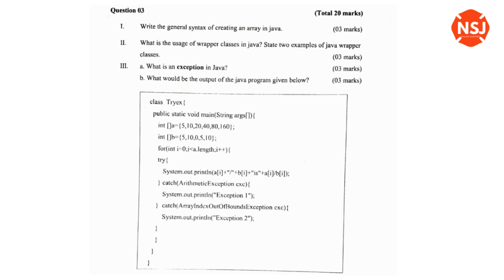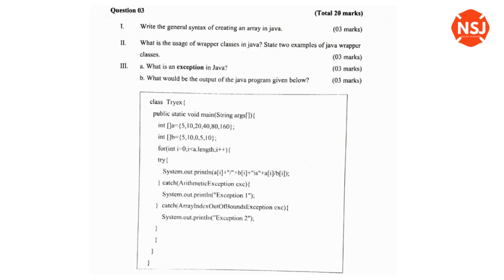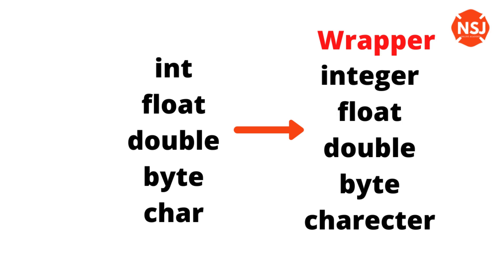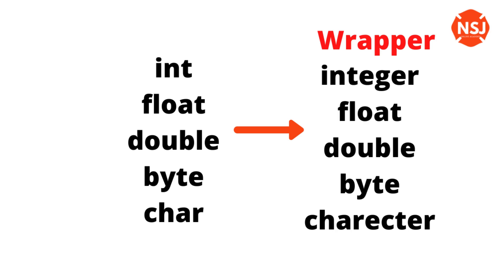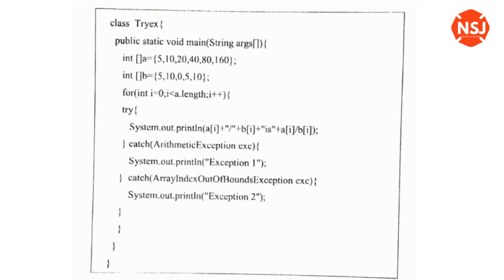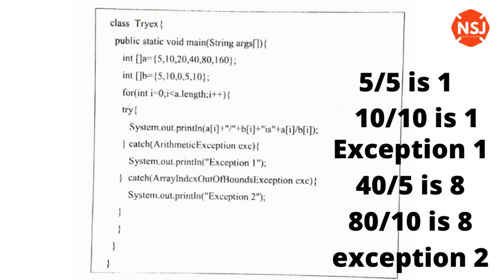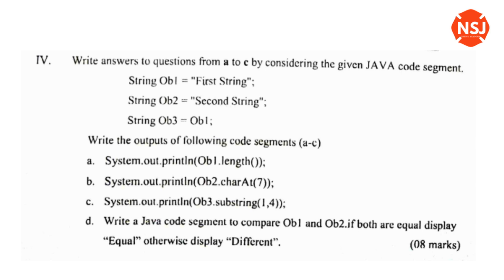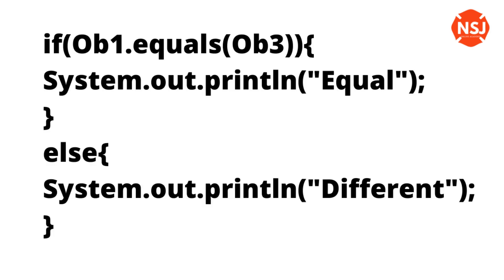HNDIT Object Oriented Programming 2018 Q03 Paper Discussion|NSJ Online Academy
2018 Question 03 Full Discussion